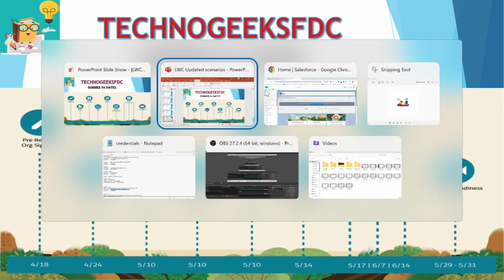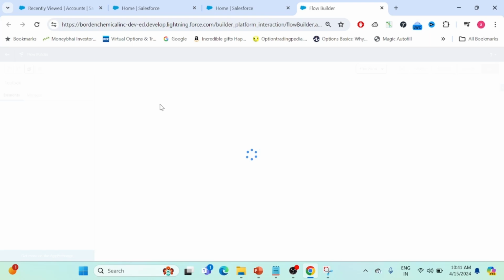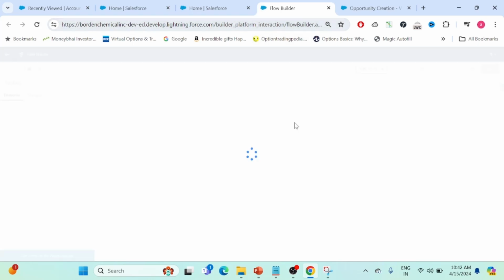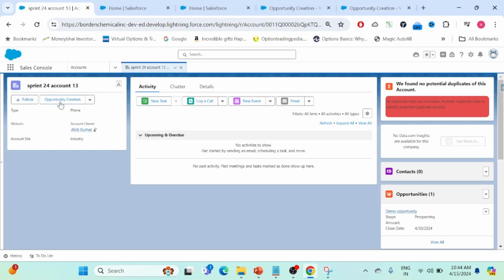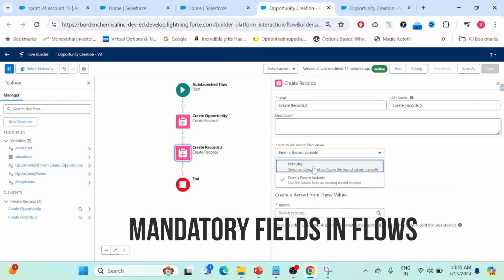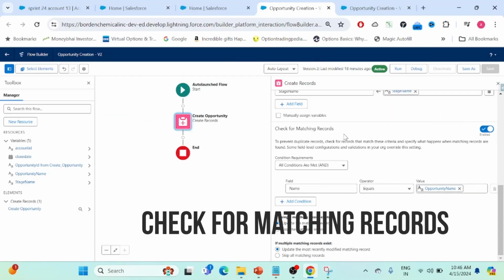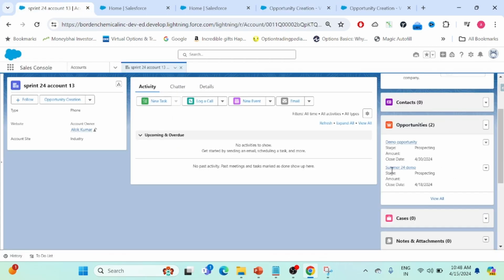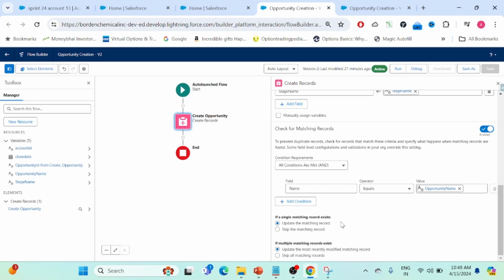Summer 24 Release Features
Learn about salesforce summer 24 features in this video.